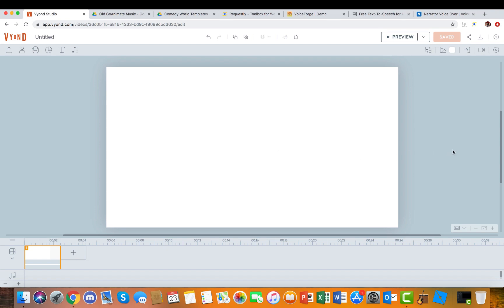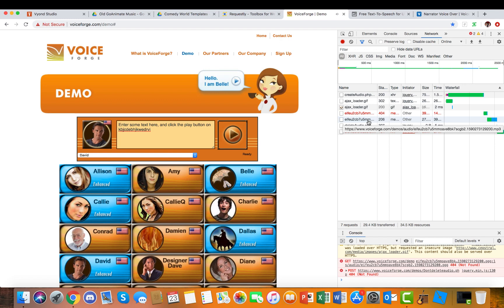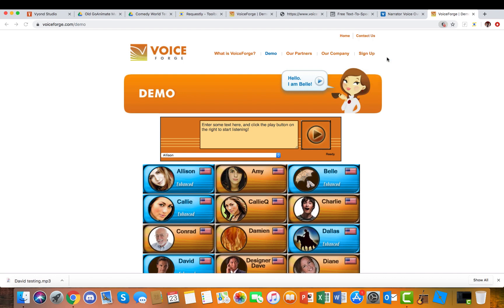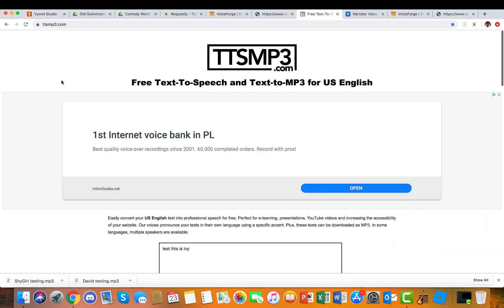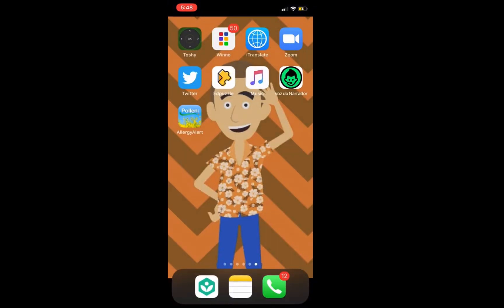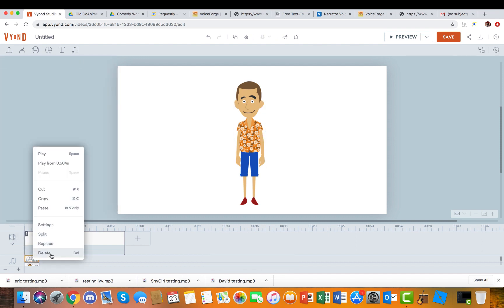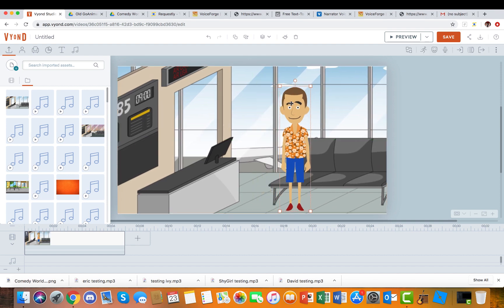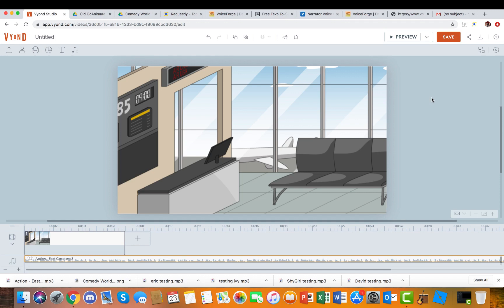(READ DESC) How to get EVERYTHING back on Vyond Studio (Voices, Music, Backgrounds)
If you need any help, add my discord CT Cool#5555

Eric Import:
Use your phone and go to the app store and find an app called Narrators Voice, IGNORE THE NAME IN THE VIDEO